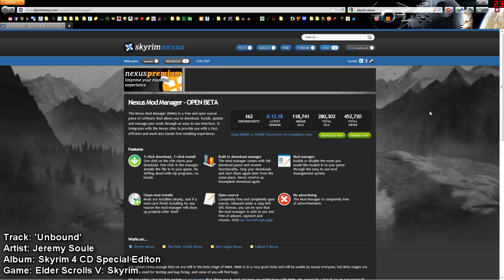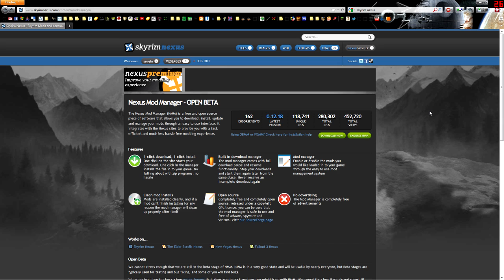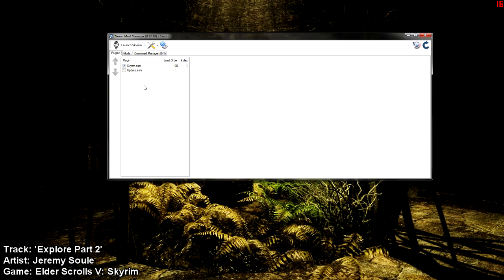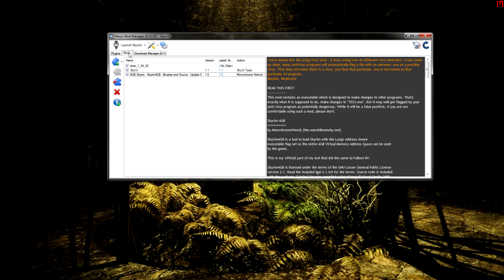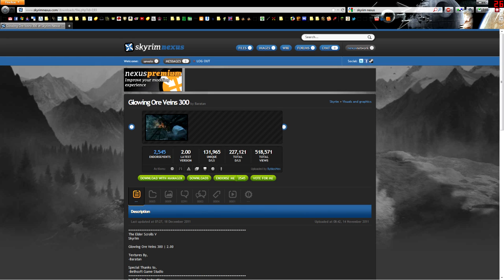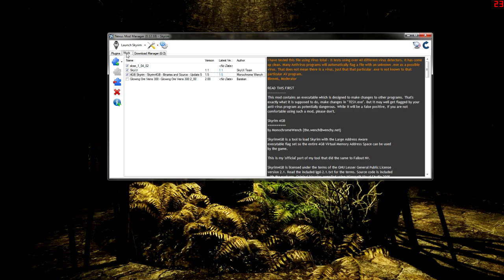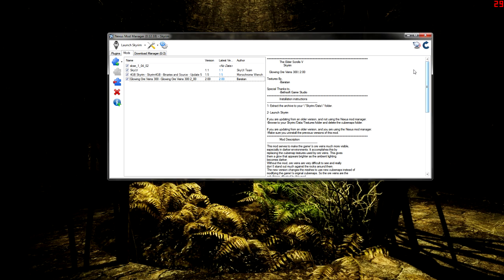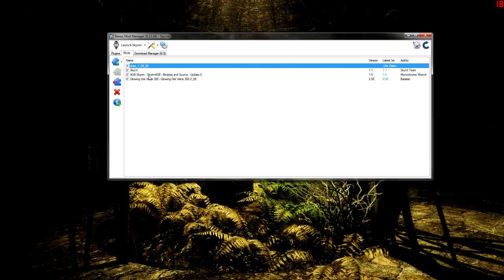Skyrim Mod Spotlight #1: Nexus Mod Manager (Elder Scrolls Mod) (PC)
Hi guys! Now that Skyrim is FINALLY starting to act like it should on my PC after the last couple of patches I thought it was time to highlight some of the best mods for the game. In each episode of this series I'll highlight one or two of the best mods in the game.

In this episode I'm taking a look at the Nexus Mod Manager. This thing is so freaking sweet it's unreal. This utility was developed by a group of websites called Nexus. Each nexus site is a mod community for a Bethesda game: Fallout 3 Nexus is for Fallout 3 and Skyrim Nexus is for Skyrim. IMO they are the greatest source of Mods for Skyrim so you should definitely check them out.

Follow that link, set up an account, and follow the instructions in the video and you'll be setting up mods in no time!

I hope this helps someone out! Also, Merry Christmas!

As always let me know what you think!